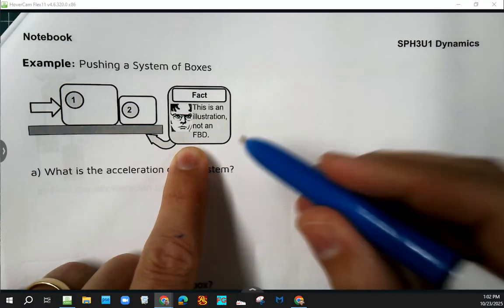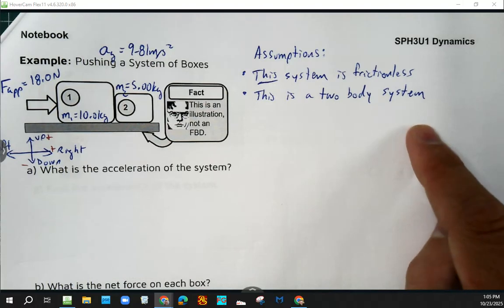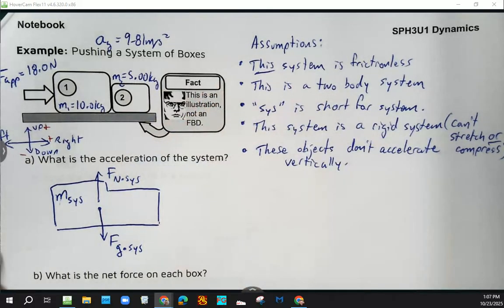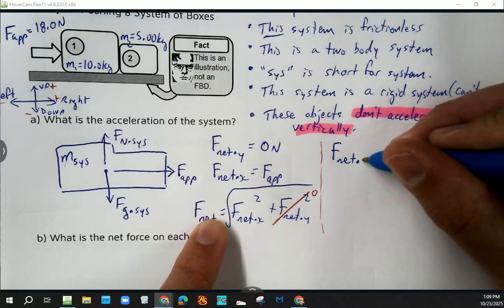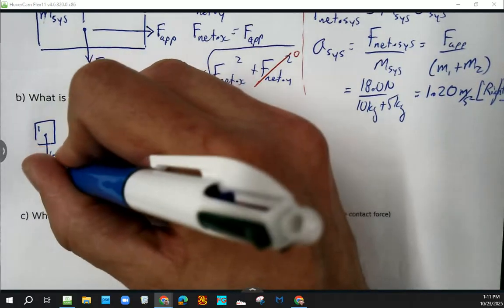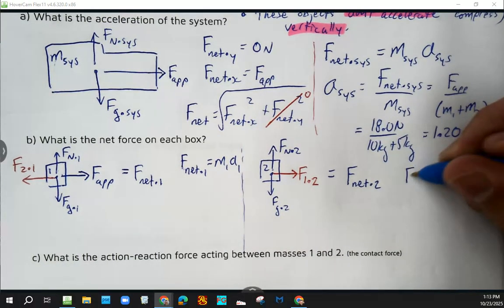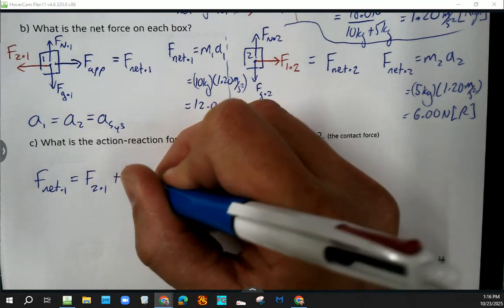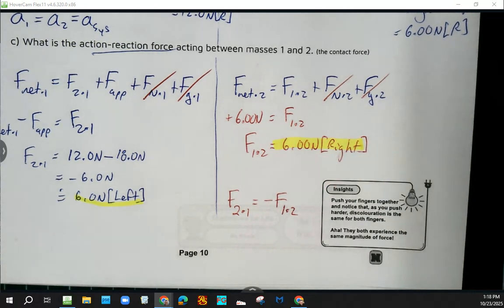SPH3U1 U2.T4 Pushing A System of Boxes and Finding Contact Force - Video 3